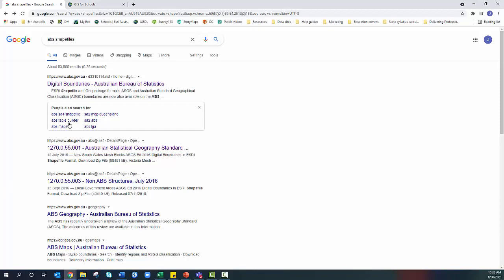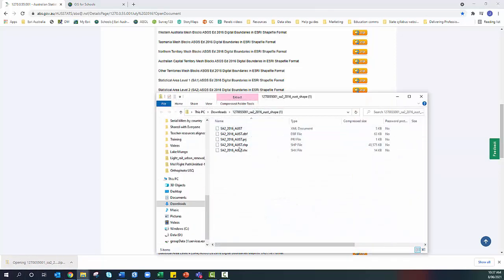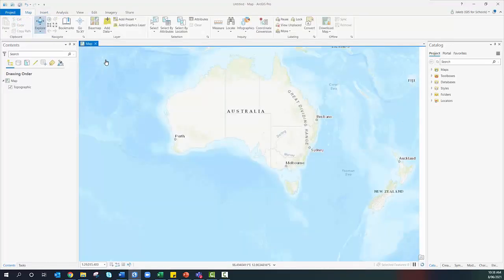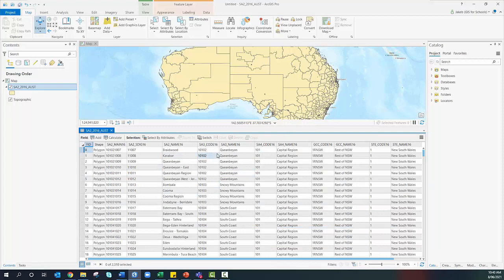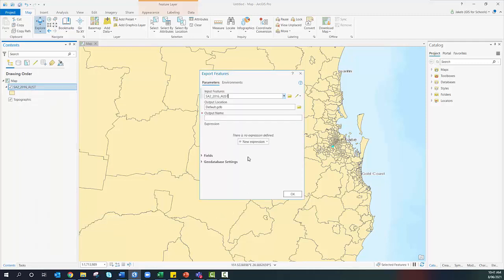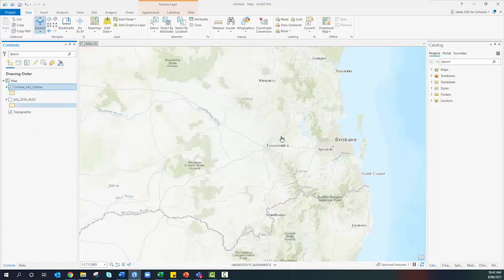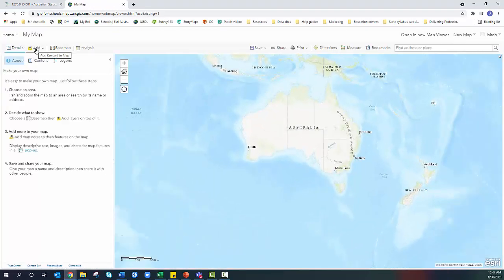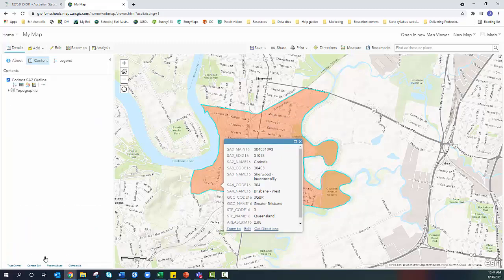Locating and snipping ABS shapefiles in ArcGIS Pro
Learn how to locate and import ABS shapefiles into ArcGIS Pro, snip a single Statistical Area (SA) from the dataset and bring it into ArcGIS Online.